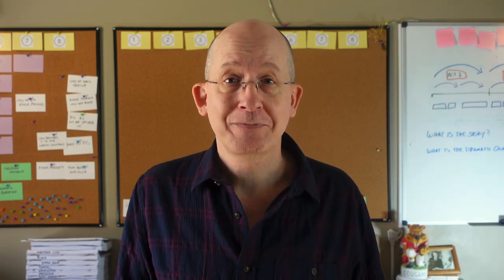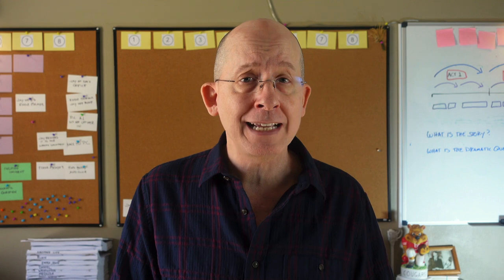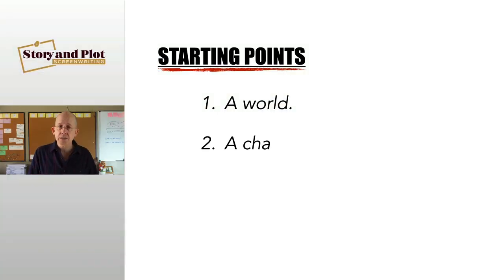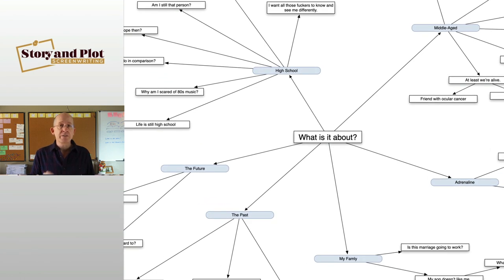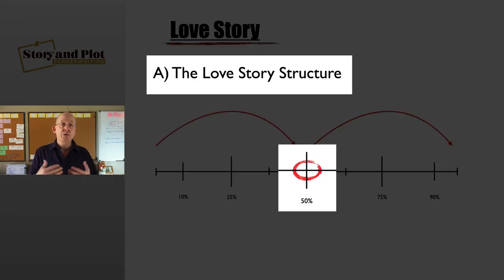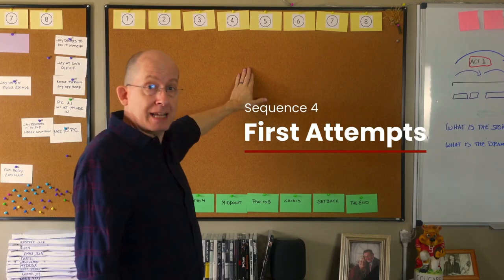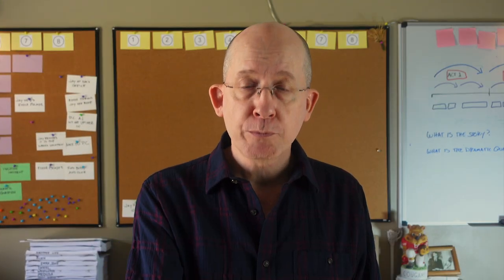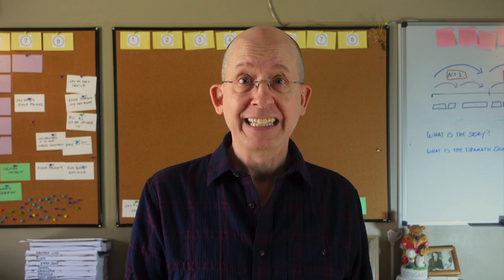Idea To Outline Online Screenwriting Course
The introductory video to Idea To Outline course. You can learn more about the course